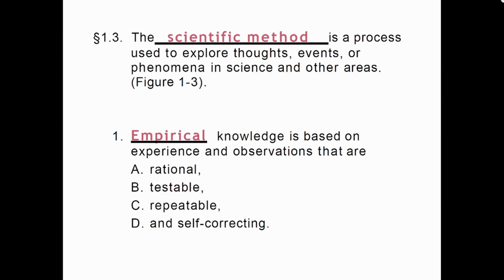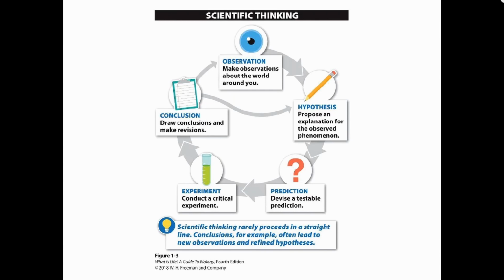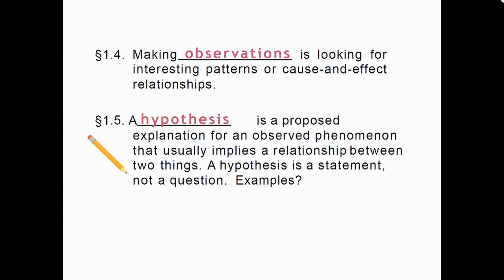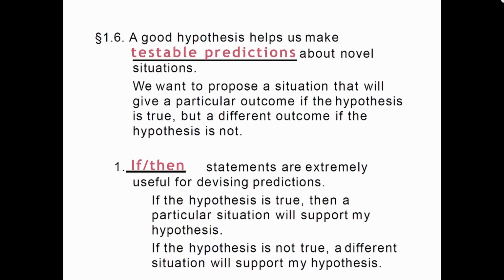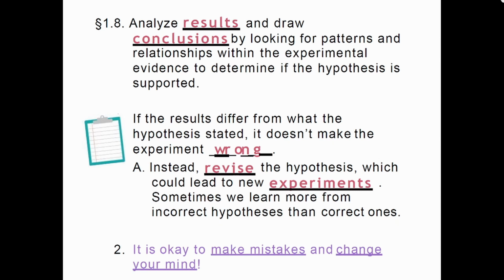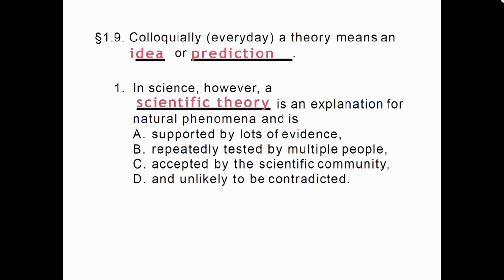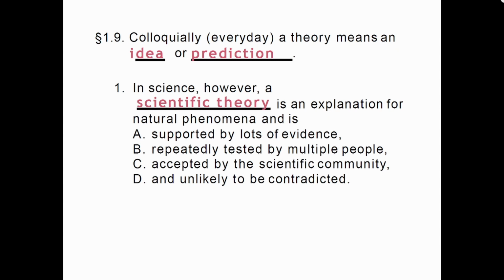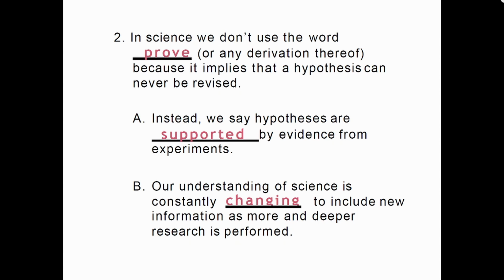The Scientific Method and Theory